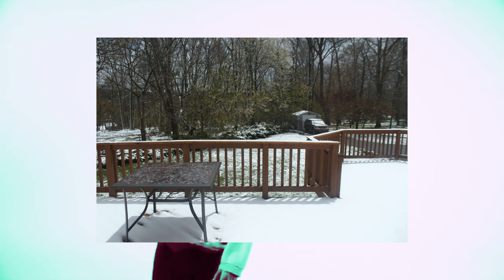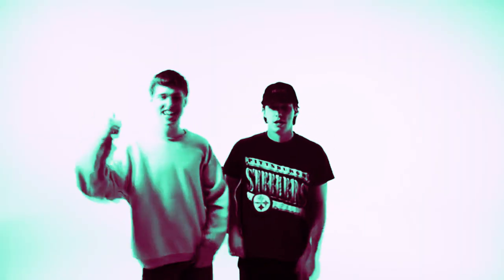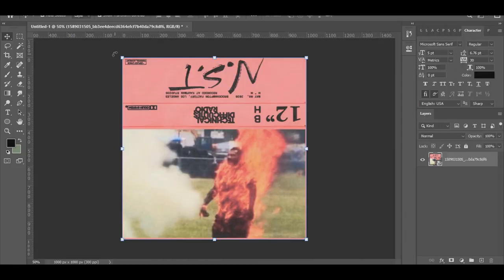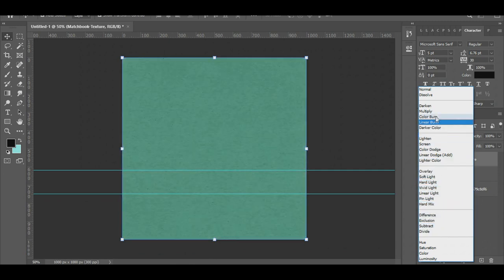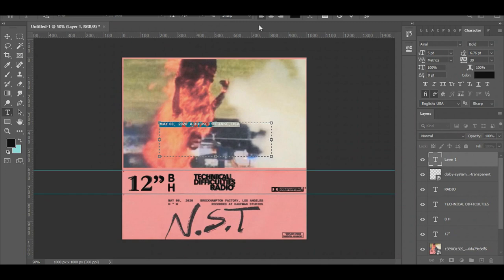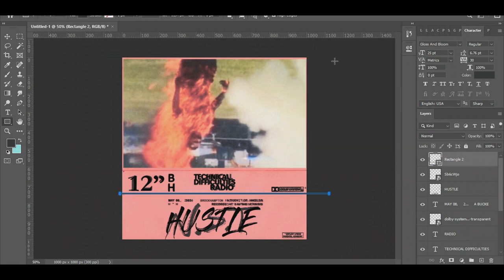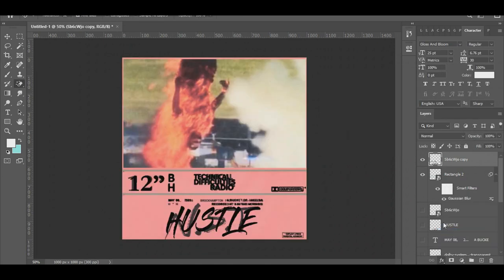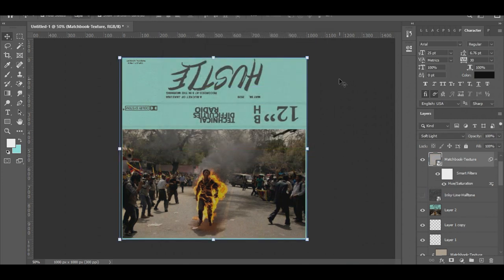How to BROCKHAMPTON TECHNICAL DIFFICULTIES Album Cover - A Bucket of Jake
How to create BROCKHAMPTON's latest batch of singles for (possibly) their new album Technical Difficulties
Lightroom

I do not own the stock footage used in this video

Song - Get Born (A Bucket of Jake Theme)